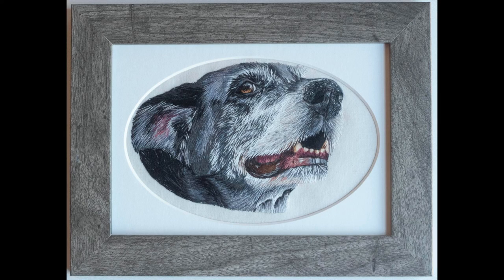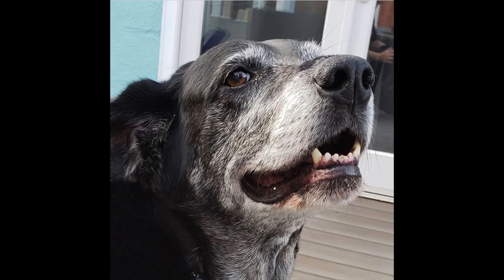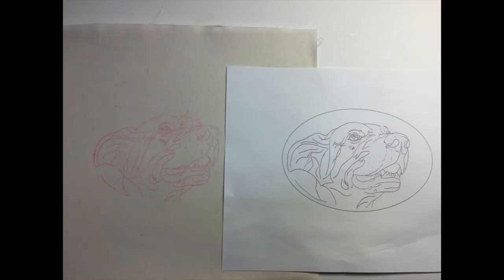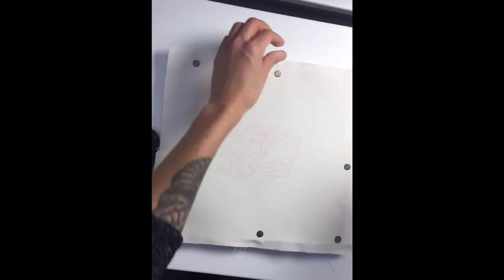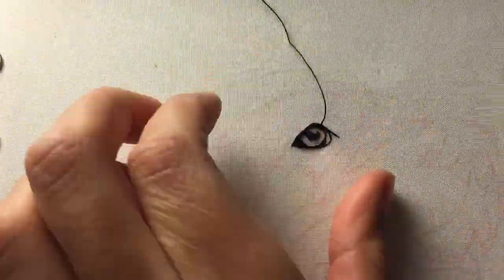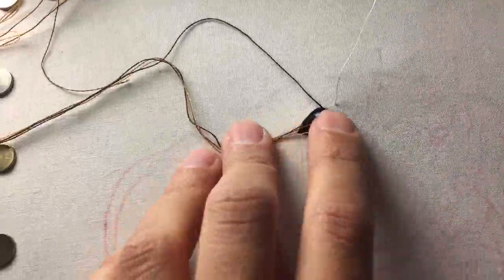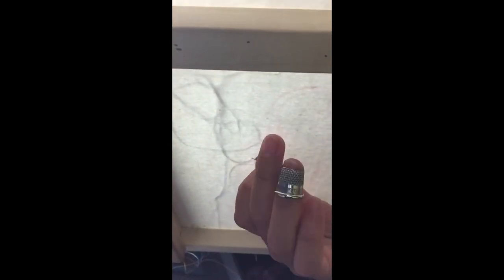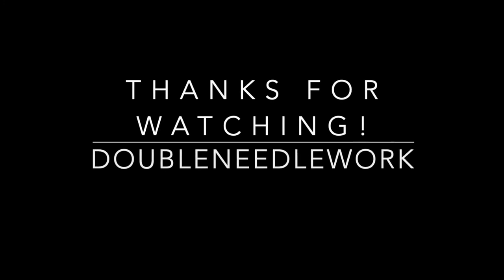Pet Portrait Embroidery!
Hello everyone,
This is another embroidery video for you today, this time its a pet portrait of Buddy the black lab!